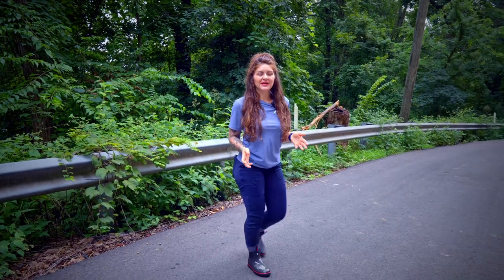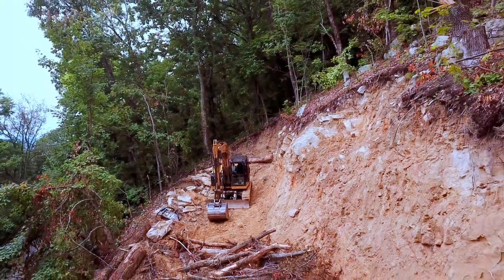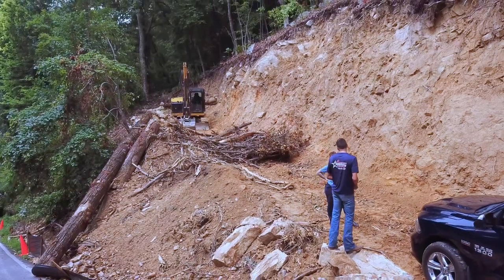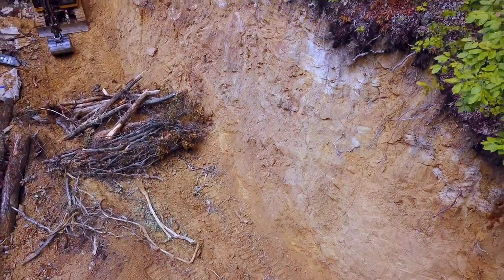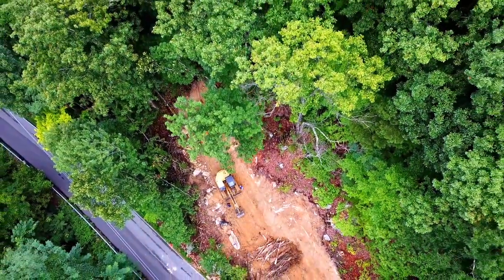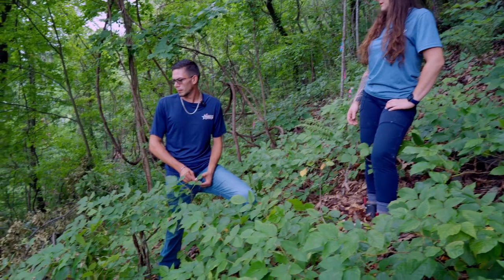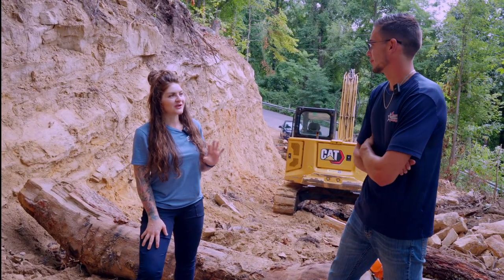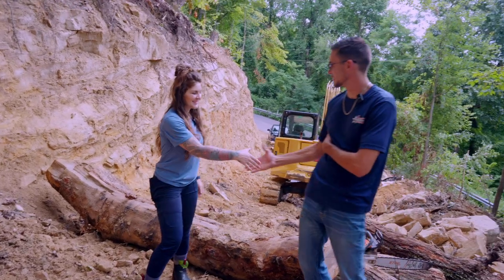How We Buillt on a Steep Mountainside | Tiny House Treehouse Foundation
We’re in the Smoky Mountains of Tennessee taking on the steepest lot we’ve ever built on. This site is carved into the mountainside and brings unique challenges that push both engineering and excavation to the limit.

In this video, we sit down with Nick of American Excavating to walk through what it really takes to prepare a slope this extreme for a luxury tiny home. From drilling into dense rock and hauling out 60+ loads of dirt, to surveying, grading, and setting up for a pier foundation, every detail matters to make this build safe and possible.

You’ll also see behind-the-scenes footage of:
 • Excavation work required to cut into a critical slope
 • Prep work for the driveway and foundation
 • How engineers and builders work together to stabilize the site for a future luxury tiny home

Builds by Carly creates site-built luxury tiny homes that stand out in the Smokies. If you’re passionate about construction, design, or investing in unique tiny house projects, you’re in the right place.